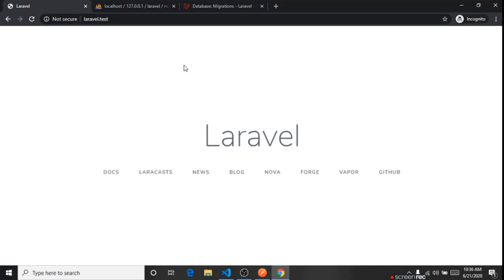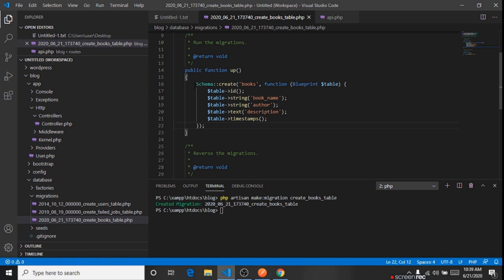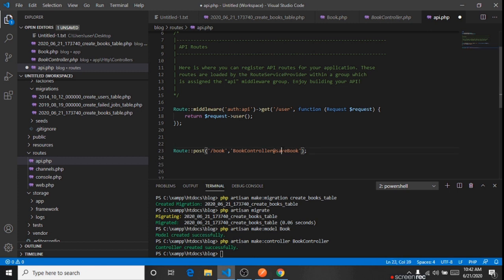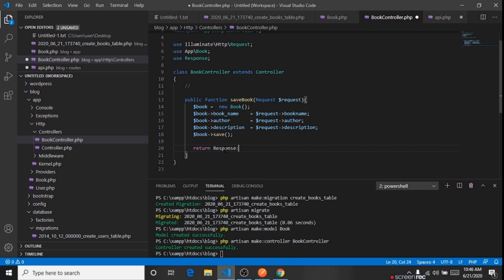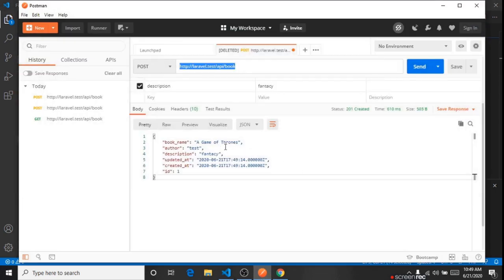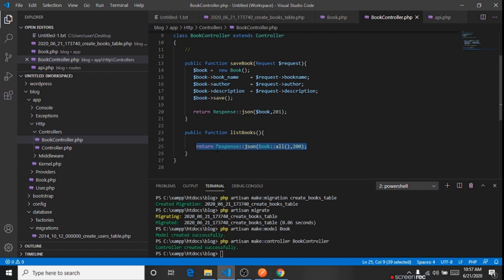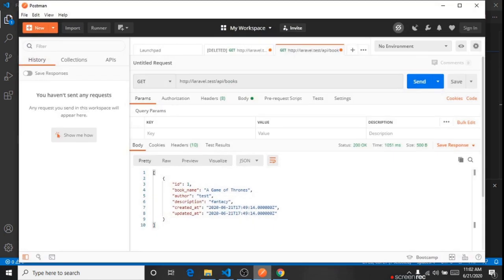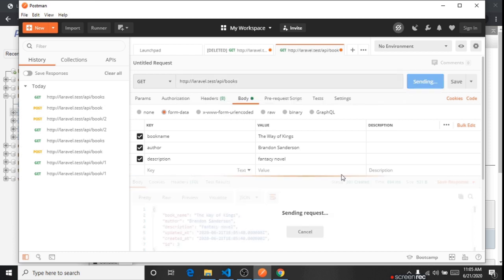Laravel 7 REST API example . GET & POST method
Laravel  7 REST  API  example   using  GET & POST method

laravel.test/api/book      POST

laravel.test/api/books    GET

laravel.test/api/book/2   GET

In this  video, we are not using any api validation and api authentication